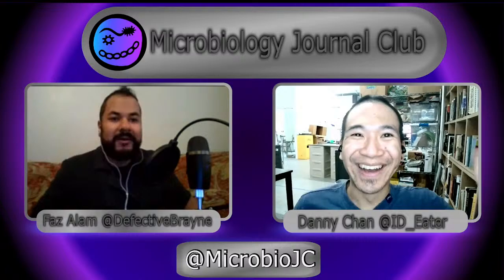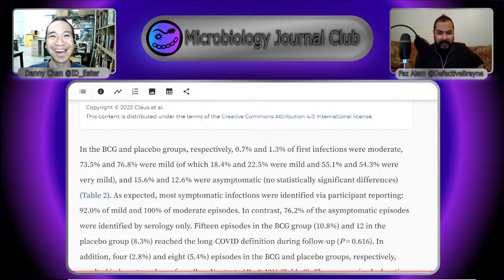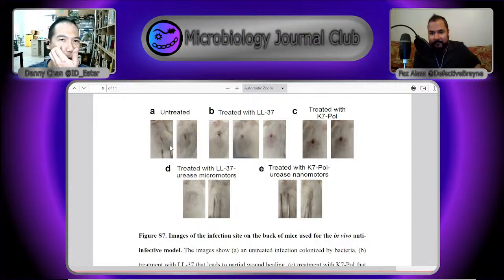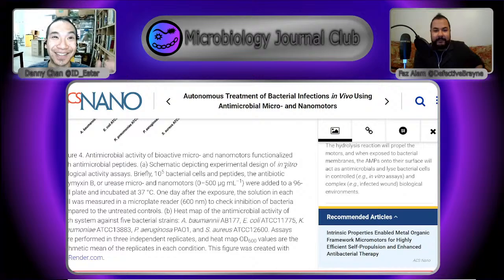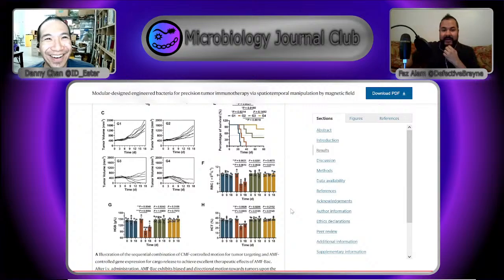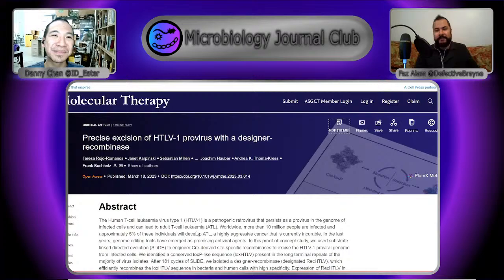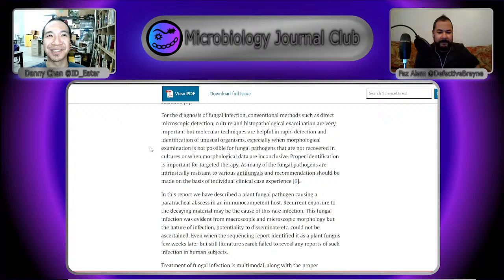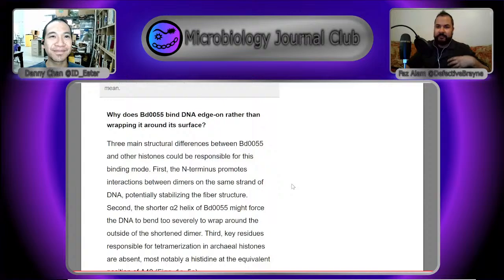Magnetised bacteria fight tumours, Antibacterial Nanomachines, and Living Electric Cables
References

BCG Vaccination of Health Care Workers Does Not Reduce SARS-CoV-2 Infections nor Infection Severity or Duration: A Randomized Placebo-Controlled Trial

Autonomous Treatment of Bacterial Infections in Vivo Using Antimicrobial Micro- and Nanomotors

Modular-Designed Engineered Bacteria for Precision Tumor Immunotherapy via Spatiotemporal Manipulation by Magnetic Field

Paratracheal Abscess by Plant Fungus Chondrostereum Purpureum- First Case Report of Human Infection

Cable Bacteria with Electric Connection to Oxygen Attract Flocks of Diverse Bacteria,

Histone-Organized Chromatin in Bacteria. (PrePrint)  bioRxiv,

Ultrastructural and Proteomic Evidence for the Presence of a Putative Nucleolus in an Archaeon

Hypoxia-Induced Tracheal Elasticity in Vector Beetle Facilitates the Loading of Pinewood Nematode

If you have any papers you would like us to look into, message
Mastodon